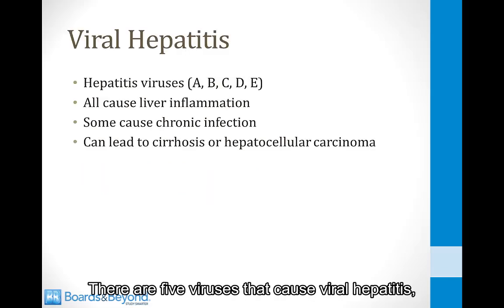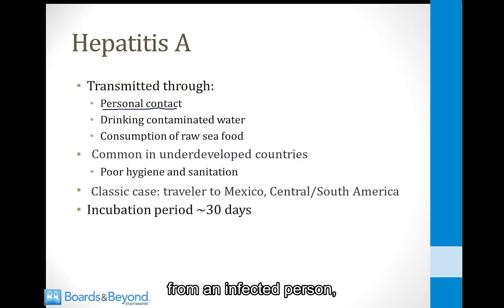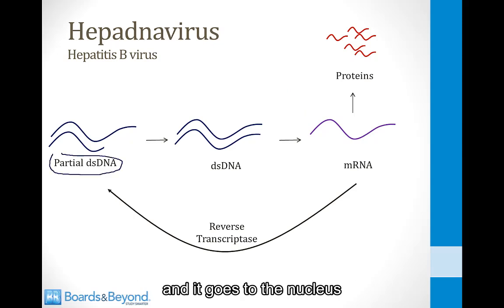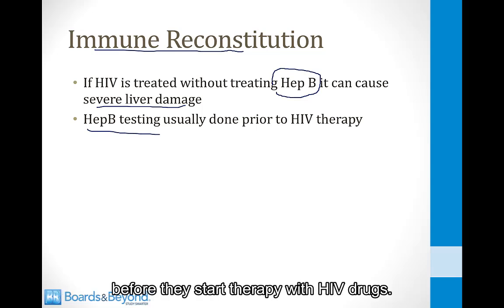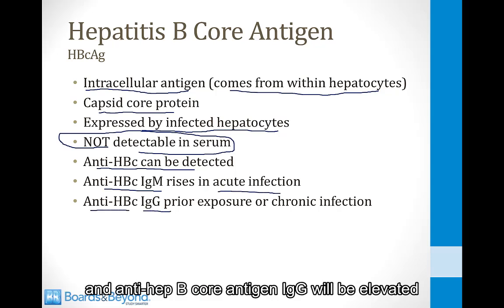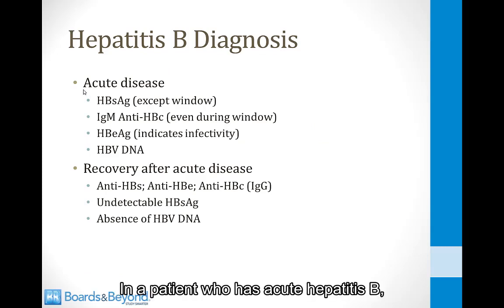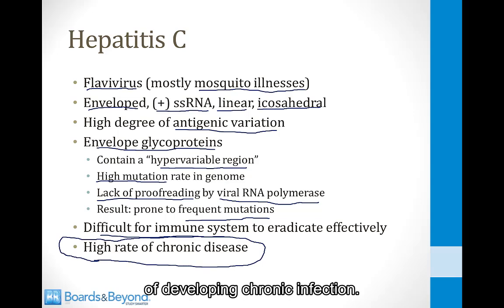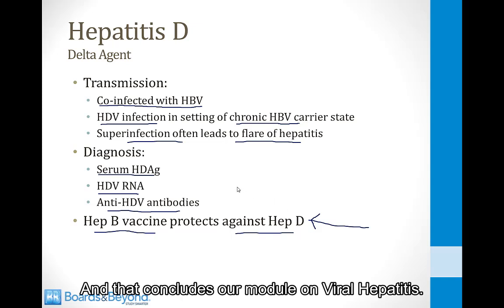Infectious 6.5 Viral Hepatitis